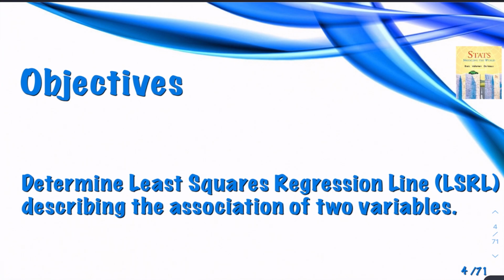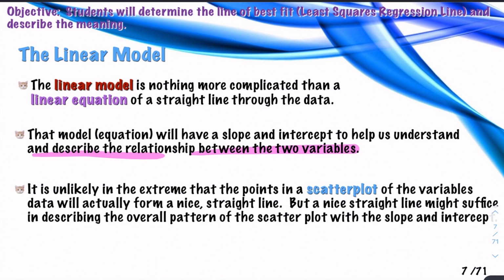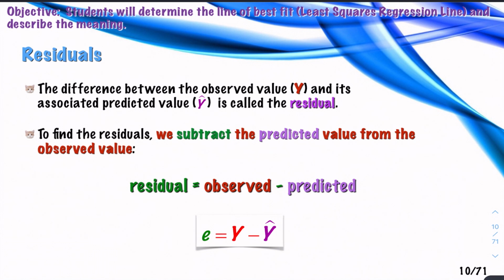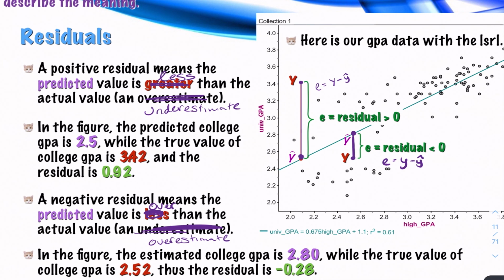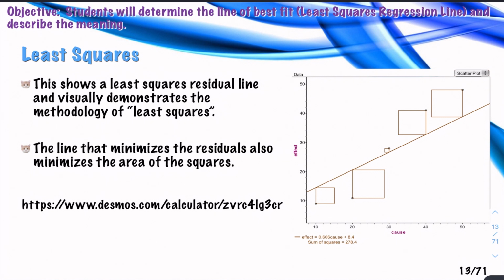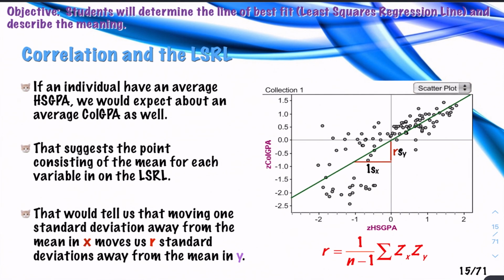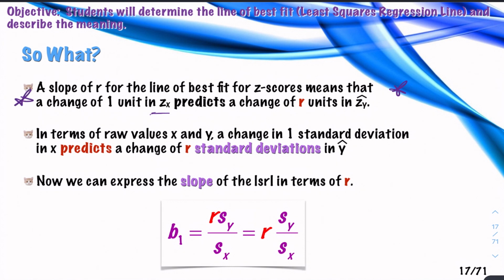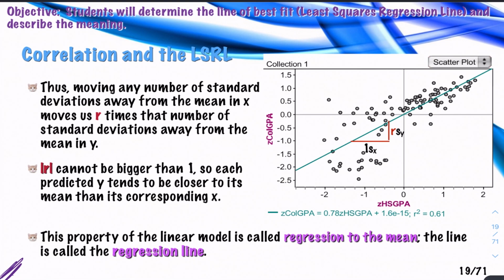AP Stats Chapter 8 - LSRL part 1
This video is about AP Stats Chapter 8 - LSRL part 1